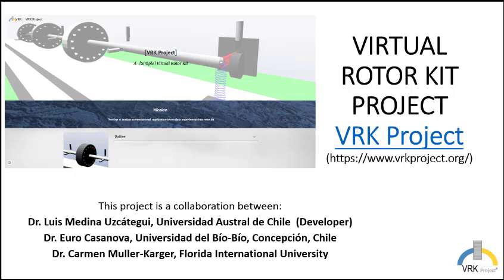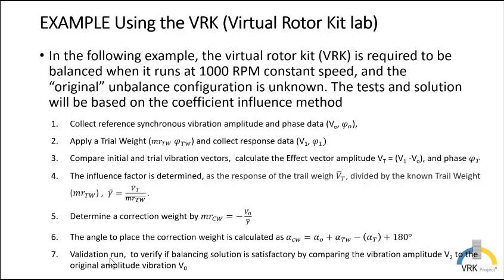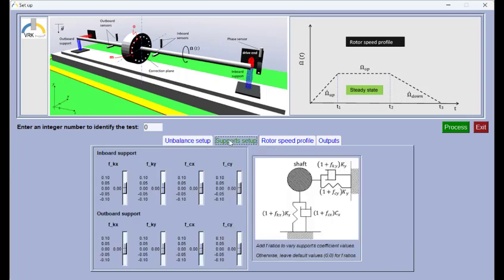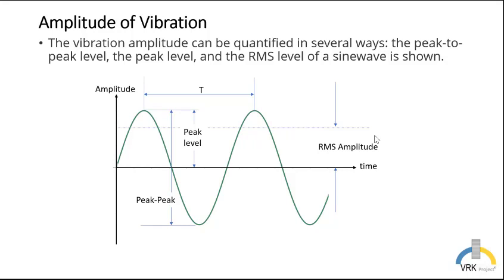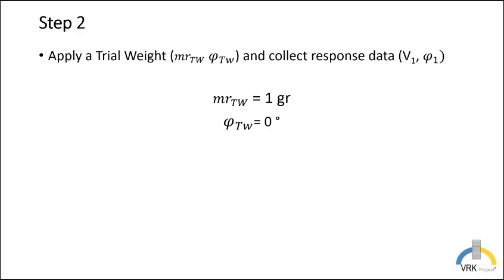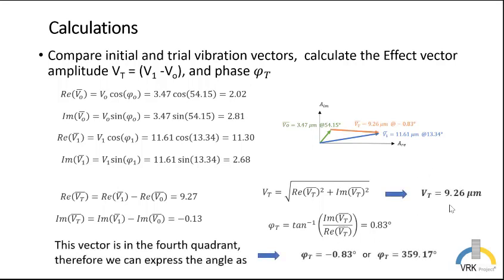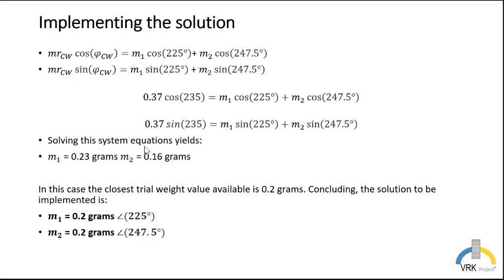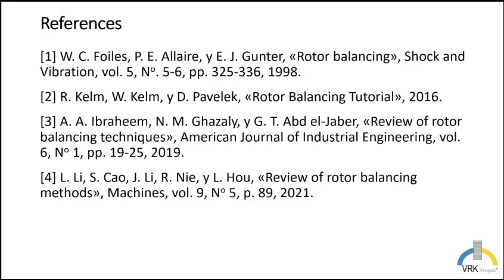VRK project balancing rotors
One plane balancing rotor
This project is a collaboration between:
Dr. Luis Medina Uzcátegui, Universidad Austral de Chile  (Developer)
Dr. Euro Casanova, Universidad del Bío-Bío, Concepción, Chile
Dr. Carmen Muller-Karger, Florida International University